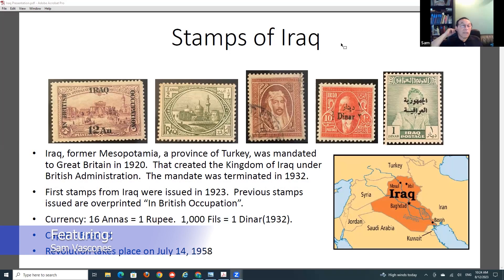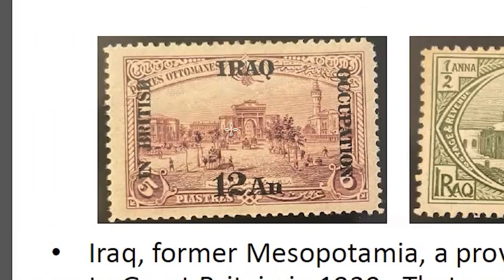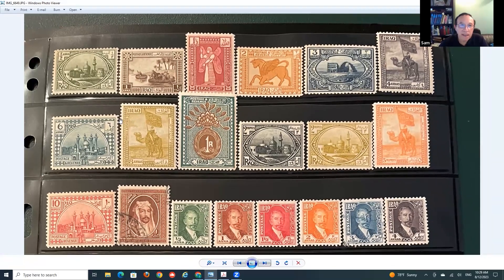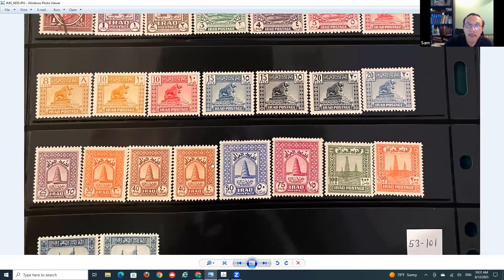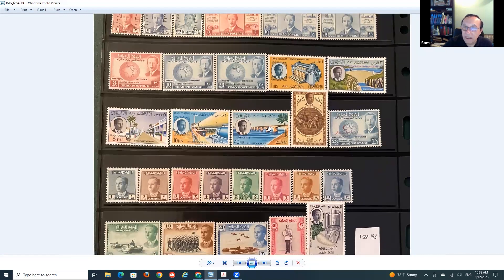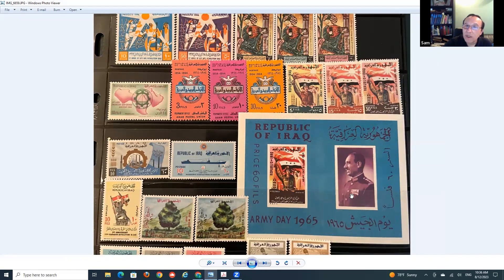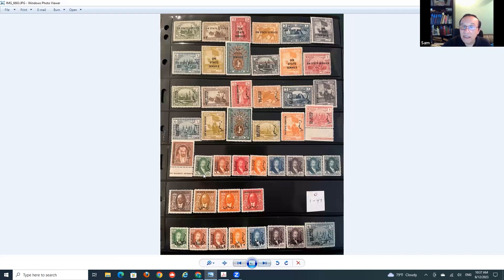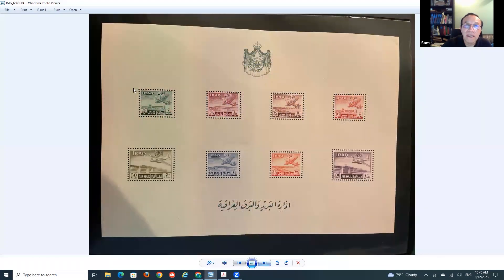Iraq Through Stamps: A Journey from 1923 to 1966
In this presentation, Sam Vascones takes us on a philatelic journey through Iraq's tumultuous history, starting with the British Mandate of 1920.. He explores key historical events, including the 1958 revolution and its impact on stamp design and obliterations,  culminating with the execution of Abd al-Karim Qasim. Sam's exquisite collection showcases stamps from 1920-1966 and includes official, air post and tax stamps as well as souvenir sheets.